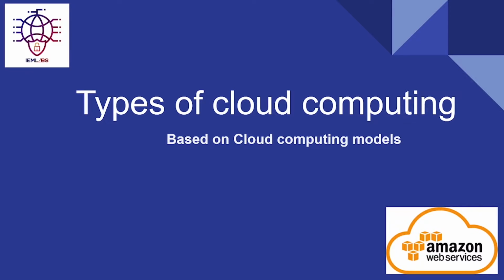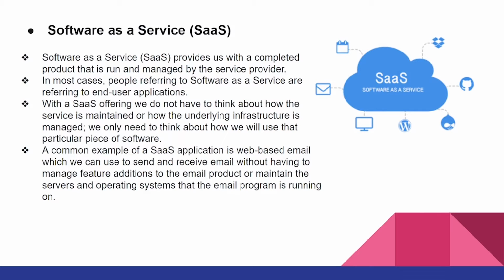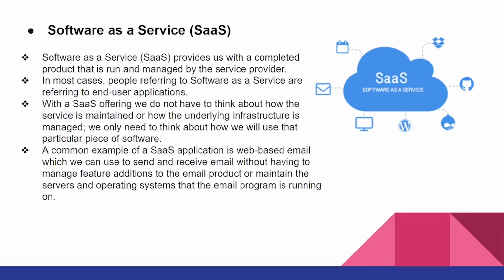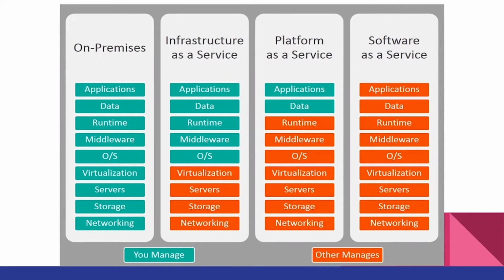Types of cloud computing (Cloud Computing Model) AWS | Cloud Computing Basic Course | IEMLabs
This video is presented by IEM Labs which shows different types of cloud computing based on cloud computing models. Cloud computing provides developers and IT departments with the ability to focus on what matters most and avoid undifferentiated work such as procurement, maintenance, and capacity planning. Understanding the differences between Infrastructure as a Service, Platform as a Service, and Software as a Service, as well as what deployment strategies one can use, can help user to decide what set of services is right for their needs.

Follow us on other Social Medias: -